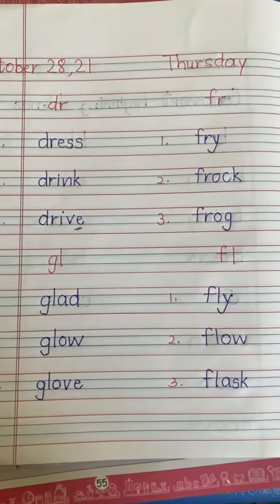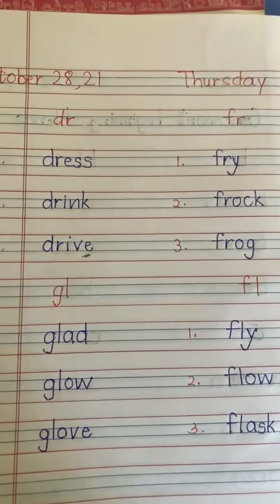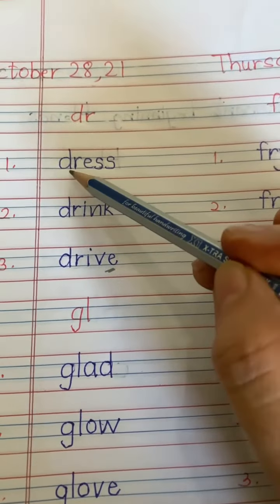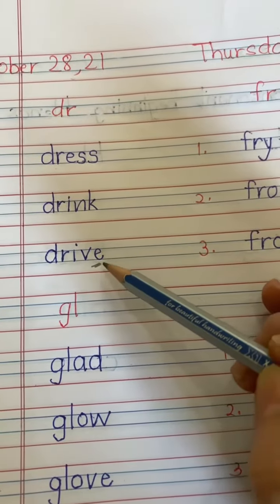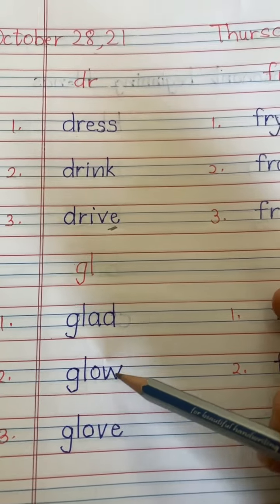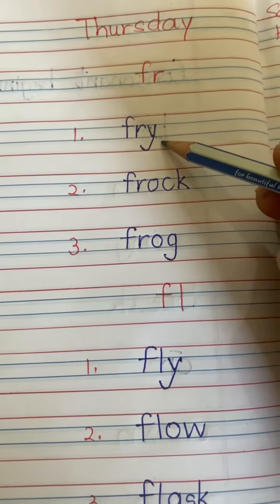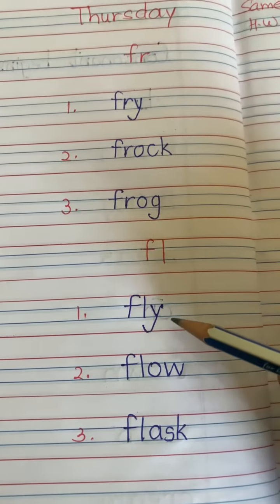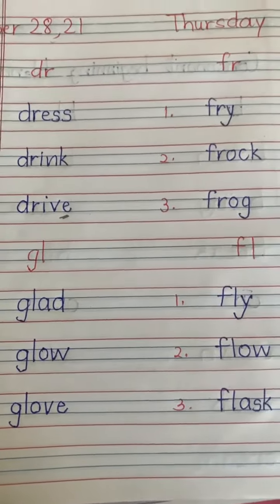UKG ENGLISH 28 OCTOBER 2021